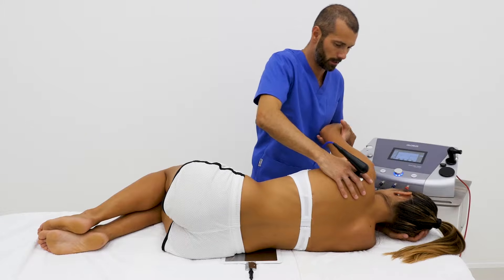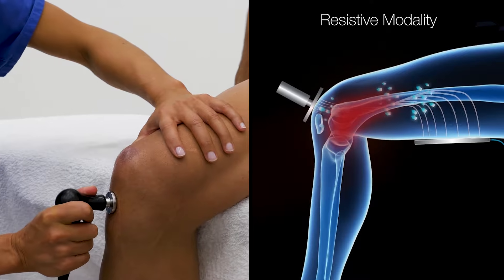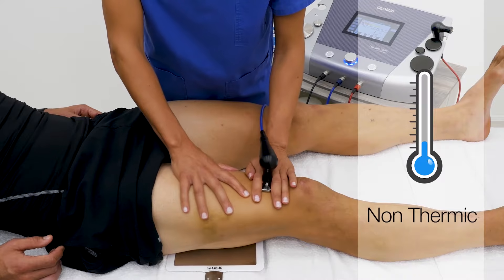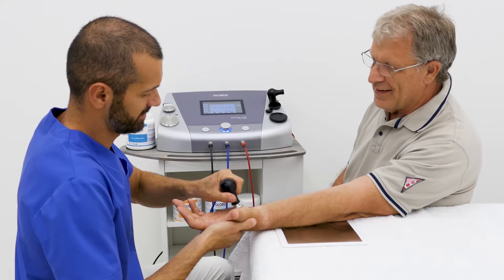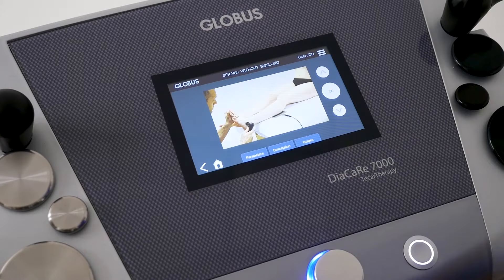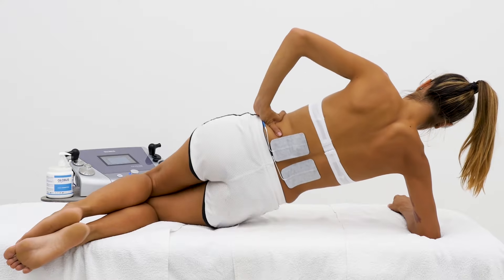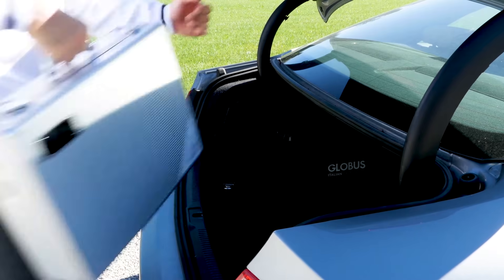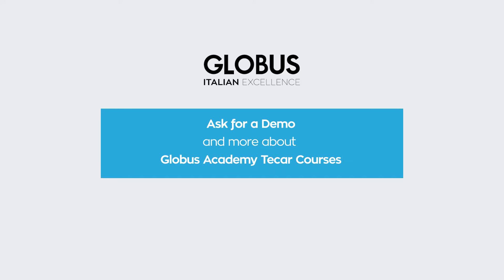Diathermy referred to TECAR Therapy (acronym meaning Capacitive and Resistive Energy Transfer)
Diathermy, also referred to as TECAR Therapy (acronym meaning Capacitive and Resistive Energy Transfer), is a type of endogenous thermotherapy spreading more and more in the medical and physiotherapeutic fields due to its extraordinary effectiveness in the treatment of traumas and pathologies of musculoskeletal system.

This therapy is based on the endogenous heat produced by sinusoidal currents at high frequency (500 KHz) applied by means of electrodes on the part of the body to treat.

Although the therapy based on heat has been known and used for a long time for the treatment of articular and muscular pain, only with the application of this technology, which generates heat inside tissues, have substantial steps been made in terms of results and effectiveness.